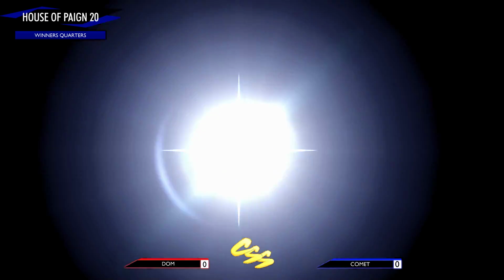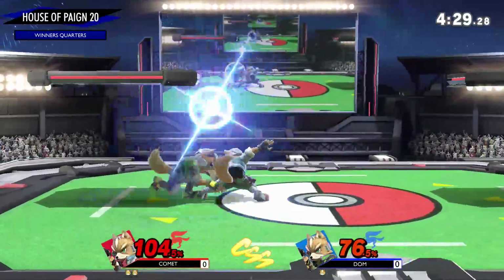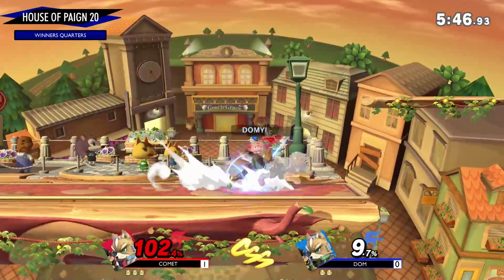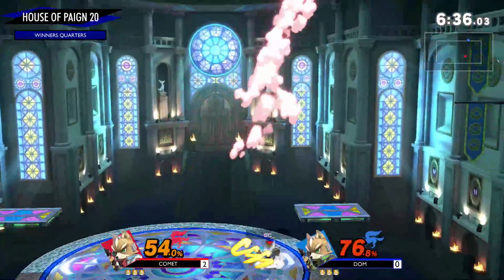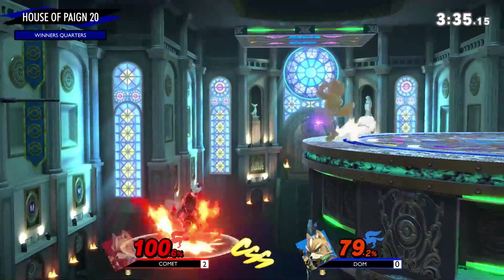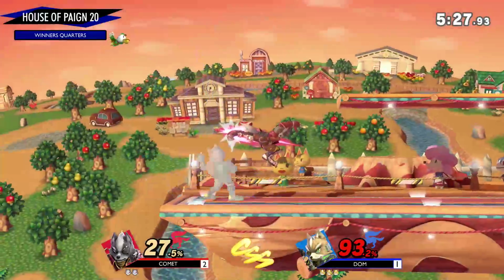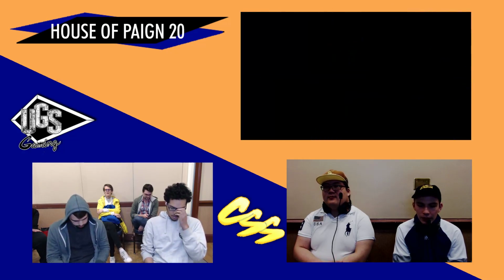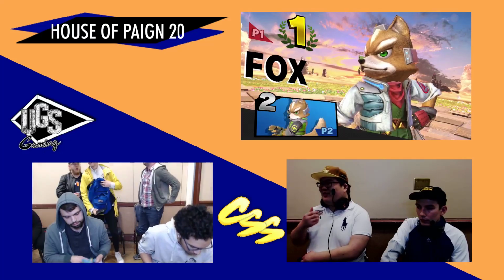[House of Paign 20] Winners Quarters: MAG | Comet (Fox, Wolf) vs. DOM (Fox)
House of Paign 20
3/2/19